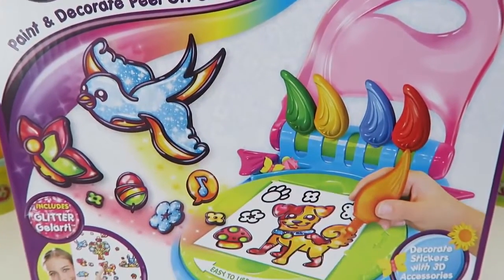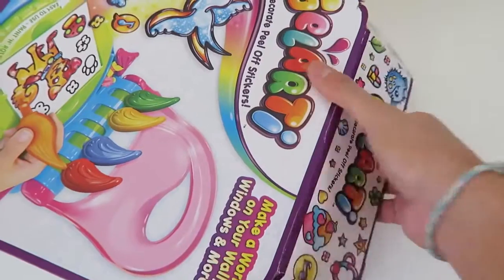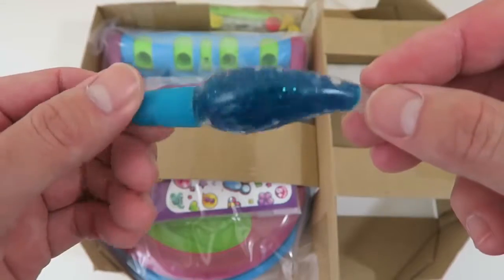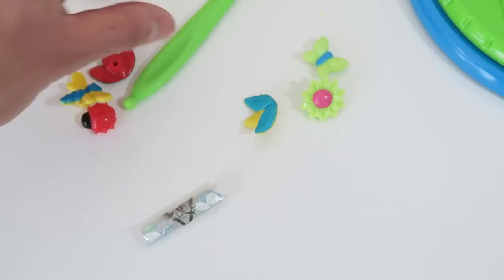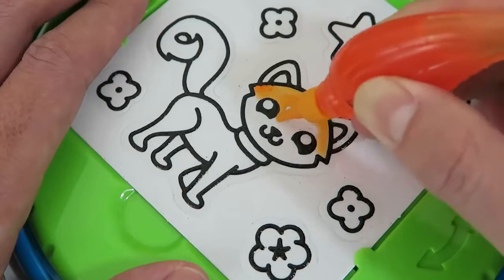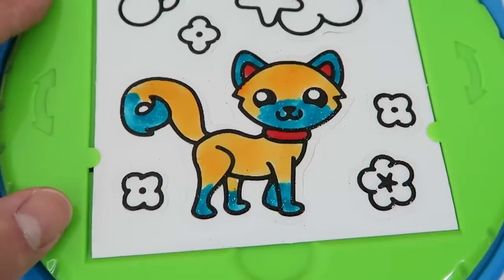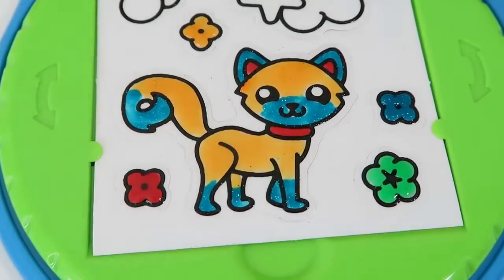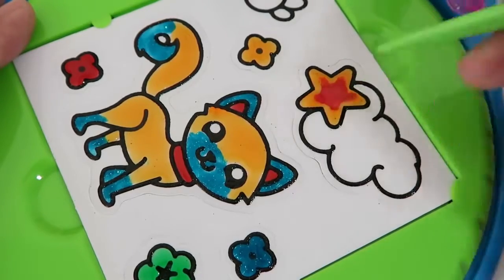Gelarti Designer Studio Playset | Pinte e decore seus próprios descasque etiquetas! | CCB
- Copyrighted by CCB © -